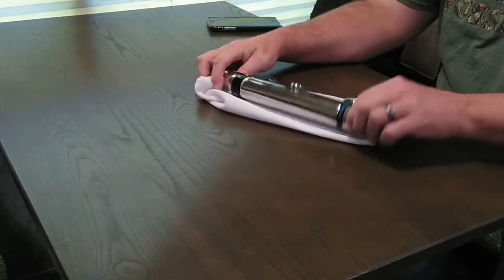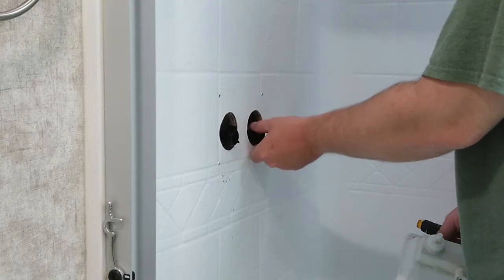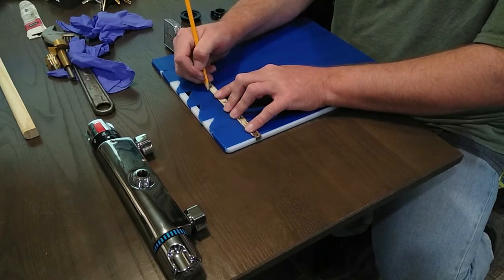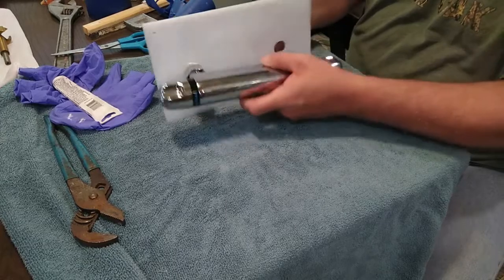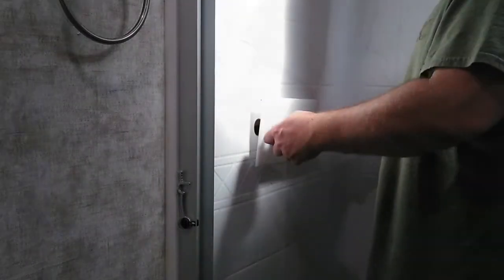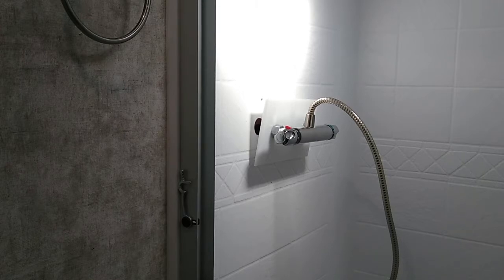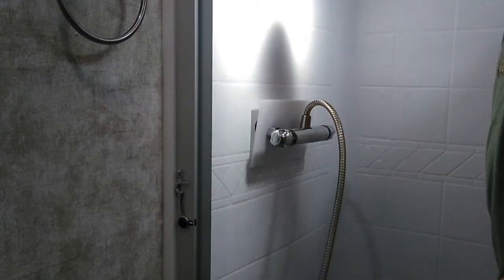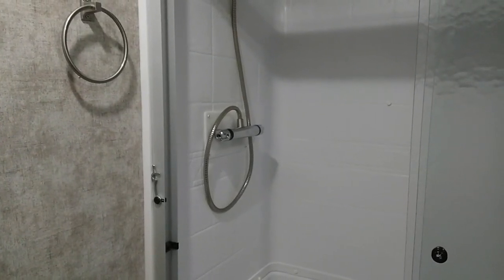Shower Faucet Install FAIL!!!!!!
Join me as I finally swap out the shower faucet in our RV, Things dont always go as planned !